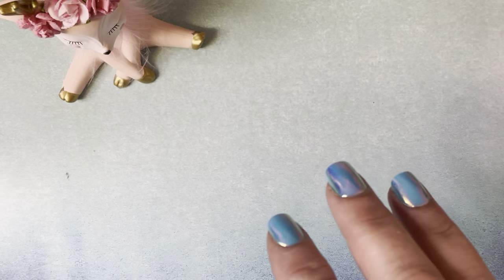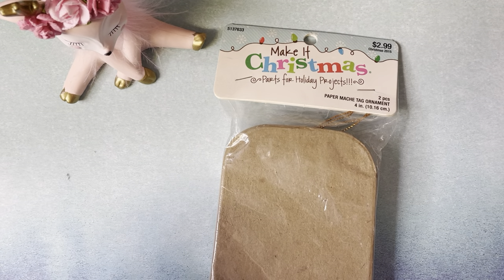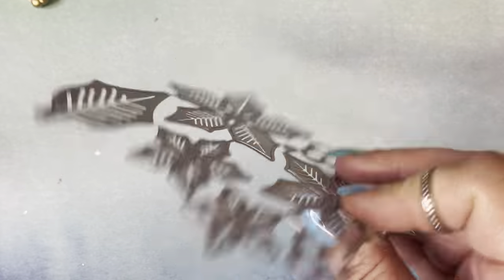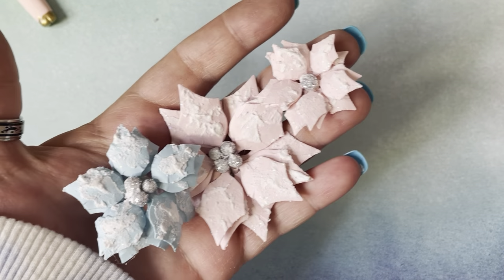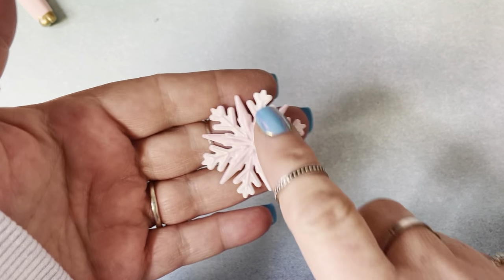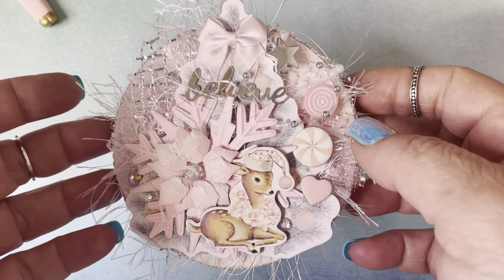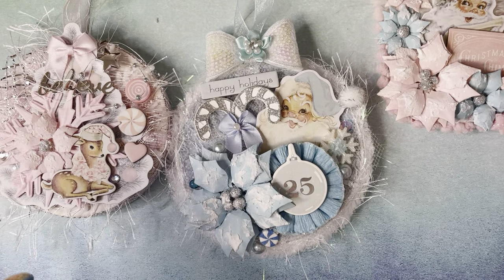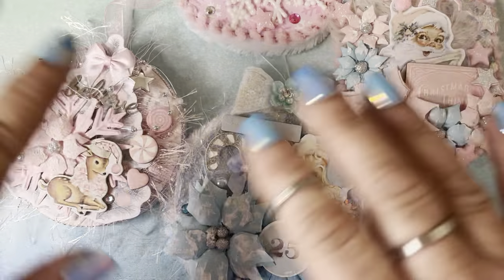Puchy’s Christmas Ornament Hop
Puchys Christmas ornament hop dates:
Sat 12/4/21, Sat 12/11/21, Sat 12/18/21
Winner will be drawn on Saturday 12 /26/21
Must be in the US for that $15 Amazon gift card and one ornament of your choice. International winner will just get $15 Amazon gift gift card only.
You must follow all ladies in the hop.
Thank you and good luck to all!